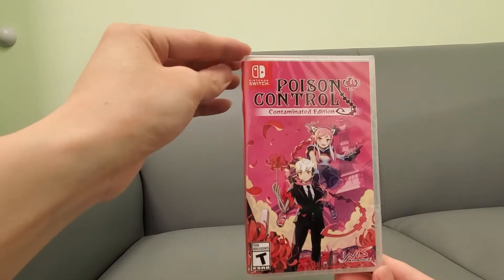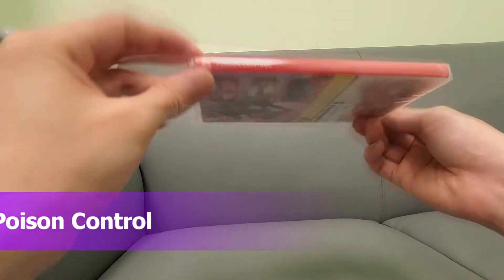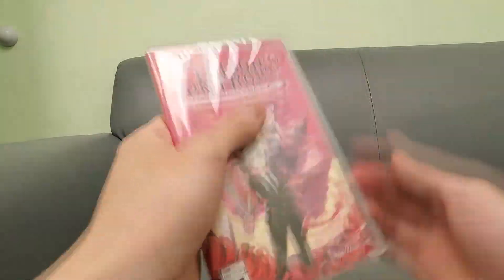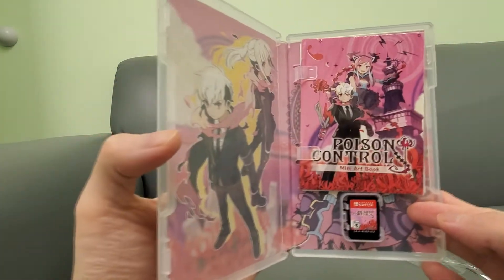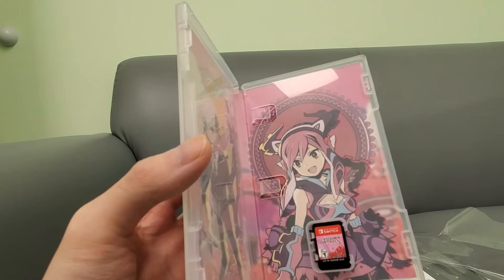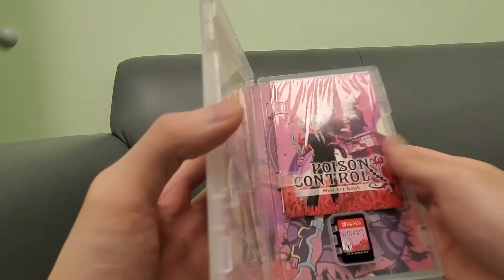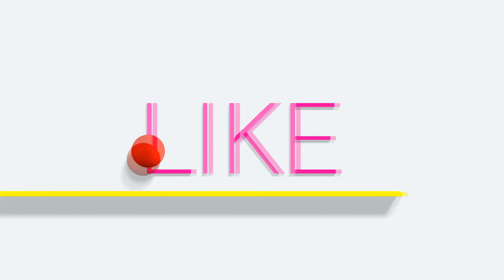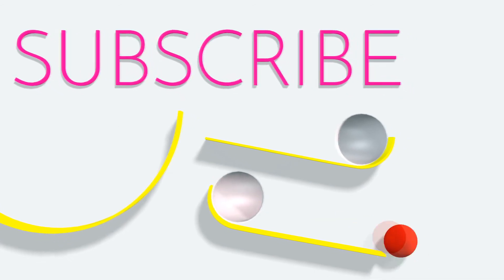Kintips Unboxing Poison Control Contaminated Edition Nintendo Switch NISA Physical